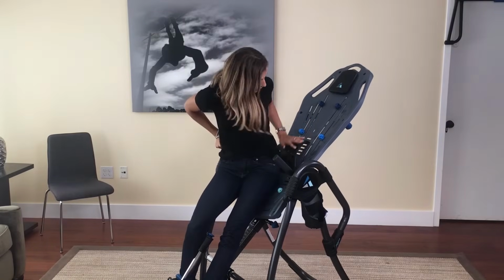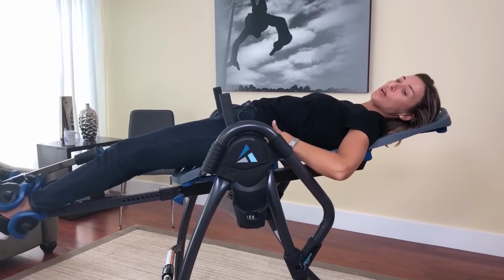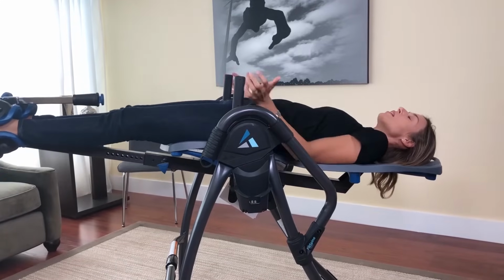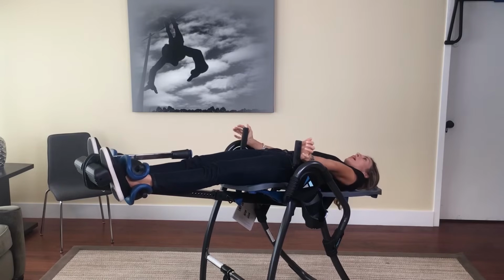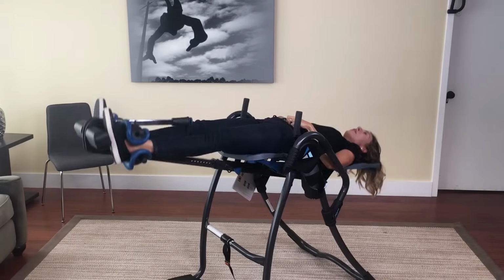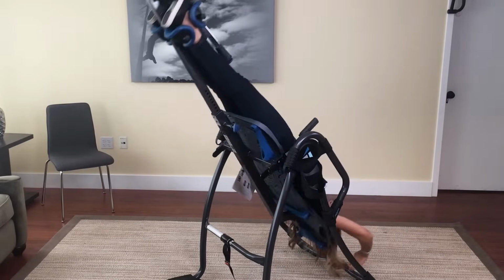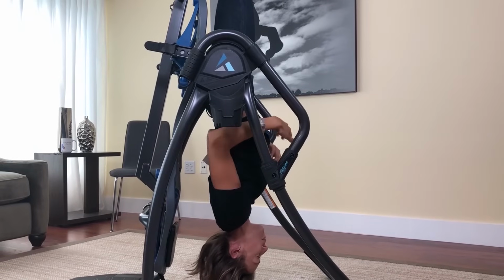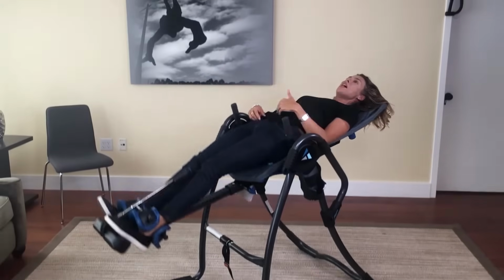How to Target Low Back Pain & Sciatica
In this video, Teeter CEO Rylie Teeter shares how you can target low back pain, specifically if you have sciatica, on a Teeter Inversion Table.

Sciatica is most often the result of a nerve that has become pinched. This is usually the sciatic nerve, which is the longest single nerve in your body, running down each side of your lower spine, through the buttocks, leg, and feet.

The sciatic nerve is responsible for connecting the spinal cord with your leg and foot muscles, controlling your motor and sensory functions in your lower extremities. This is why when the nerve becomes pinched or damaged, the pain is felt mostly through the lower extremities.

Teeter Inversion Tables have been shown to help relieve sciatica and the muscular or skeletal issues causing pain. Inversion therapy allows your back, hip and leg muscles (as well as your whole body) to relax, stretch and lengthen. When your muscles are relaxed and stretched, your spine is able to decompress and lengthen.

Spinal decompression helps herniated and slipped discs to heal naturally, decreasing pressure on the nerves. The spine is encouraged to return to proper alignment, which when well-aligned, provides ample space between each vertebra for the nerves to pass through.

Pain relief is possible with Teeter FitSpine!

0:00 Introduction
0:15 Lumbar Bridge adds Lower Back decompression
1:35 Traction Handles add manual decompression
2:06 Add rotational stretches to your inversion table routine
2:37 Invert to full inversion to target the lower back

With the Teeter FitSpine Inversion Table, you can FEEL it to BELIEVE it in just 30 days or less – so you can get back to being you and start enjoying life again. Listen to real Teeter users who experienced natural relief without relying on pills and appointments to get through the day. And learn how you can join the over 3 MILLION PEOPLE like you who have put their trust in Teeter, the ONLY FDA-Cleared Inversion Table indicated for back pain, sciatica, herniated disc and more!